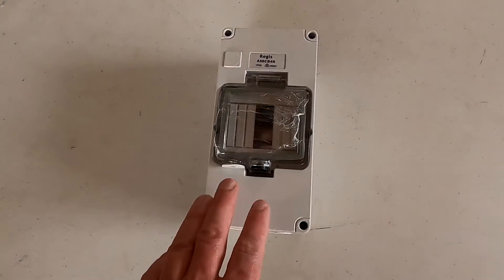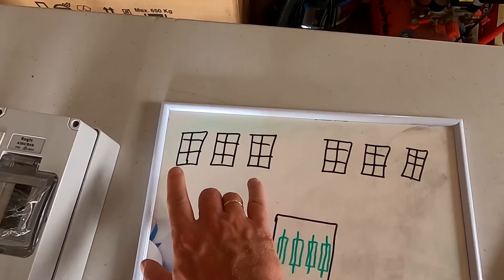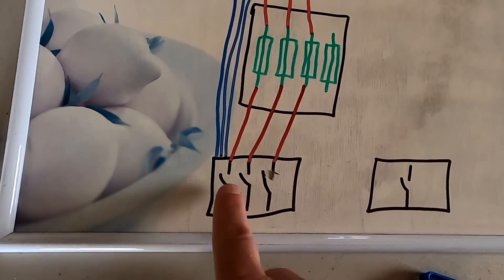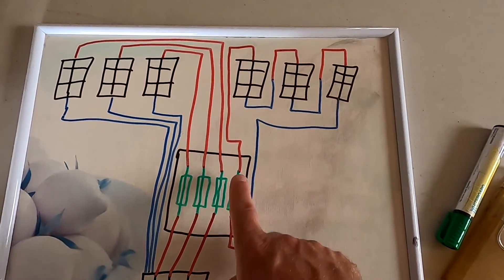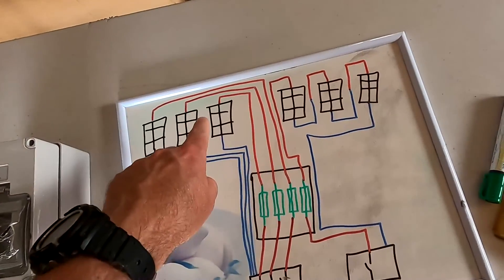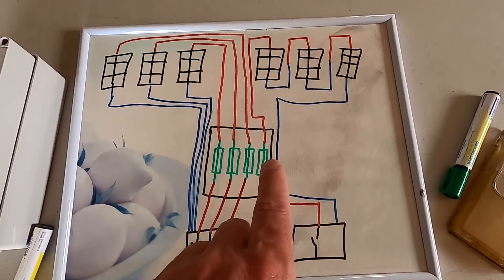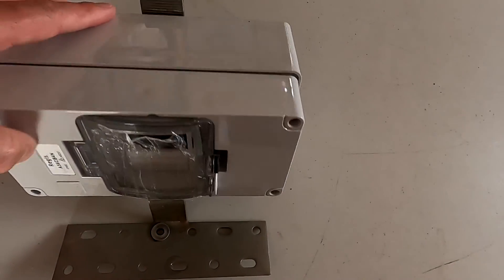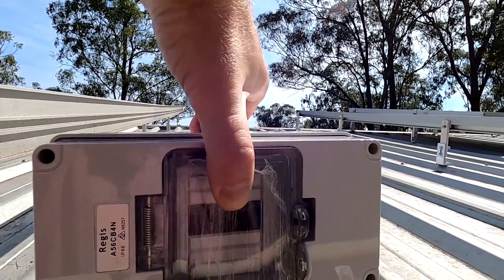Installing a Solar Fuse Box on my garage.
I'm mounting a solar fuse box directly on the roof. 4 fuses for 6 panels. I probably have to explain why and how this works.